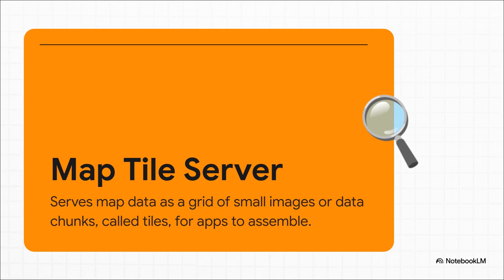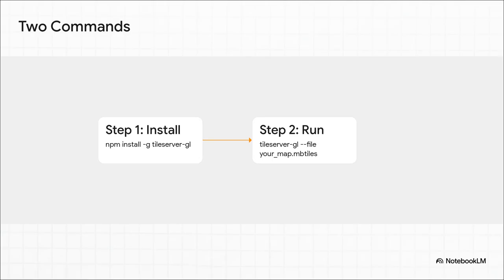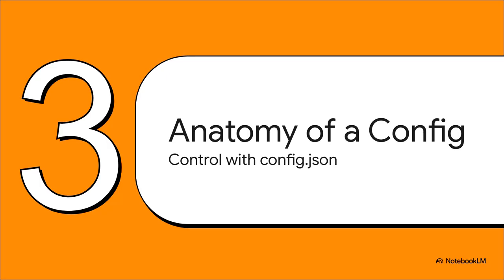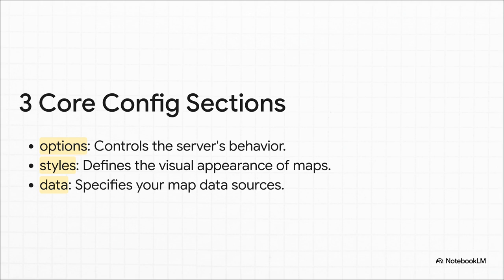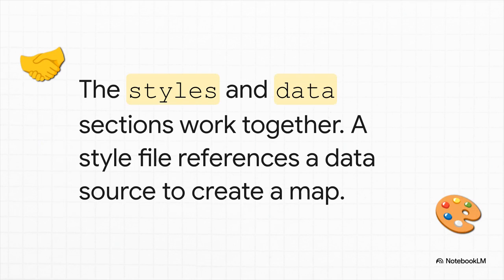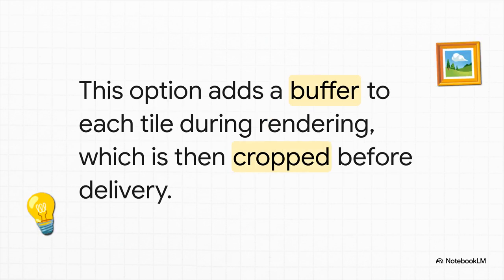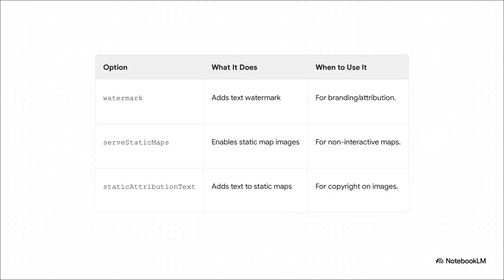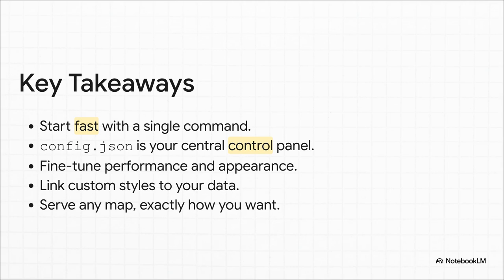TileServer GL From Zero to Custom Maps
Tired of relying on third-party map services with usage limits, privacy concerns, or limited customization?

In this comprehensive tutorial, you’ll learn how to set up your own vector tile map server using TileServer-GL — a fast, open-source solution that serves beautiful, customizable maps right from your own infrastructure.

Whether you’re a GIS developer, hobbyist, or a product team looking for full control over your map tiles, this video will guide you from zero to fully functional server, MBTiles, and your own custom styles.

00:00 - Intro
00:43 - The Map Server Problem
→ Why self-hosting is the key to control, privacy & performance

01:41 - Quick Start
→ Fast setup with Docker using a sample MBTiles dataset

02:44 - Anatomy of a Config
→ Understanding the TileServer-GL configuration structure

04:27 - Fine-Tuning
→ Customizing tile sources, map styles, and rendering

06:03 - Your Map, Your Way
→ Hosting your own branded, private, or offline maps

 • What TileServer-GL is and when to use it
 • How to quickly launch it with Docker
 • What MBTiles are and how to generate them
 • How to configure, secure, and style your map server
 • How to embed and consume the map in web apps

 • GIS Engineers & Developers
 • Startups needing scalable, self-hosted map infrastructure
 • Teams looking to reduce map API costs
 • Anyone who wants full control over map design & data